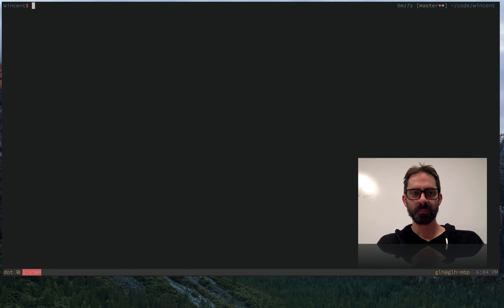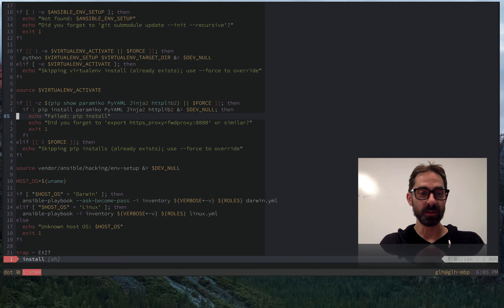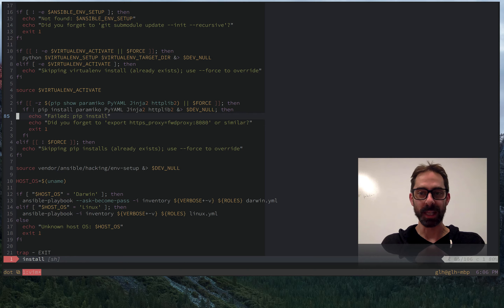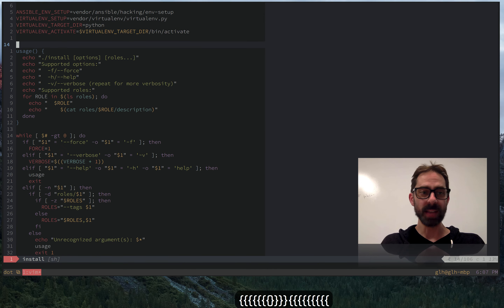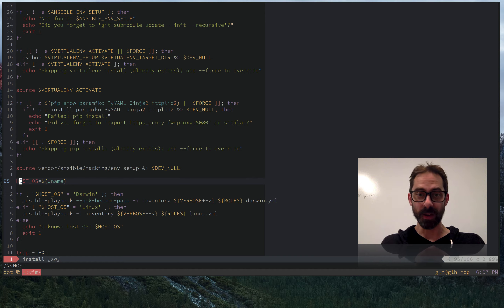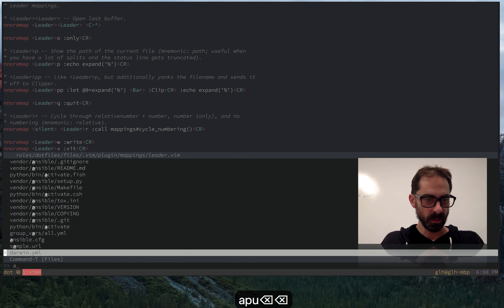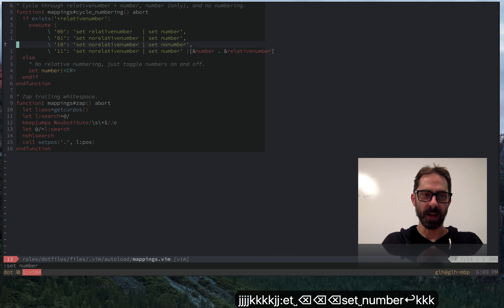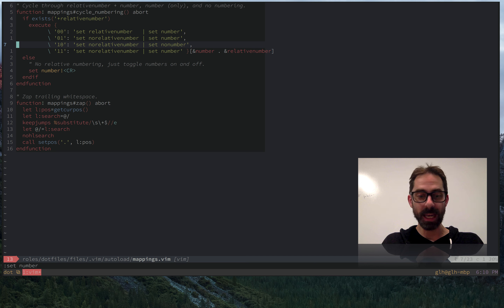Vim screencast #11: Relative numbers